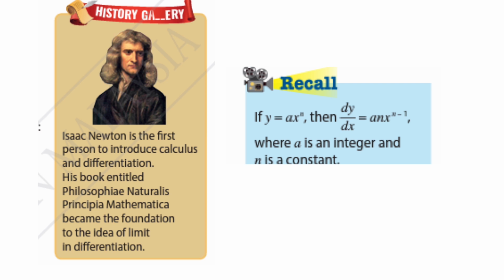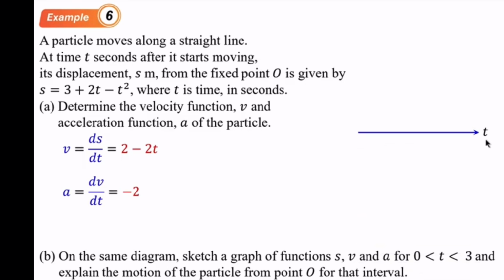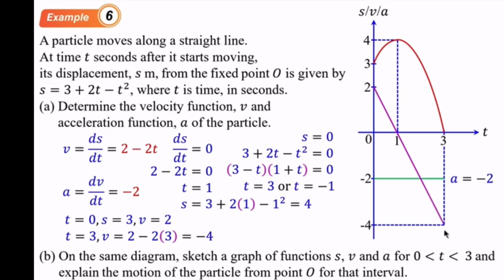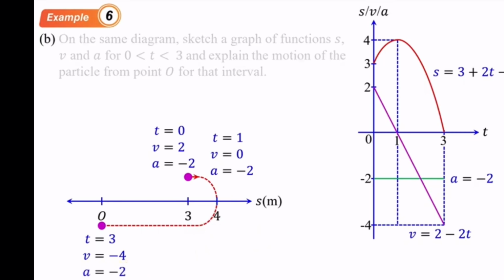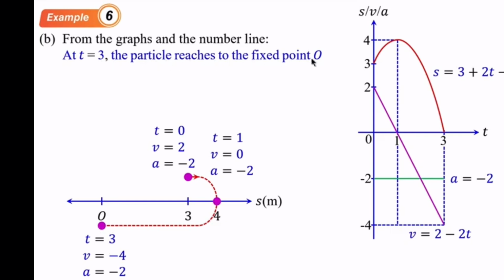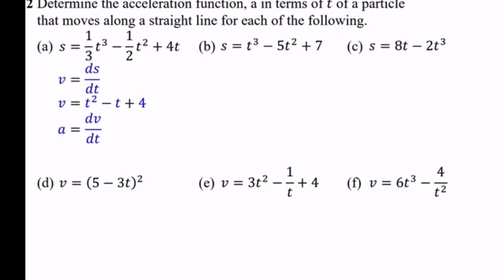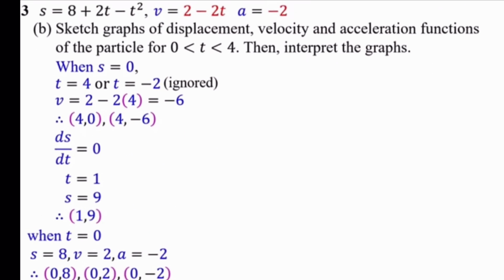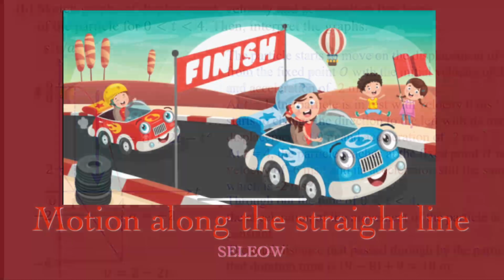Kinematic Linear Motion 3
Finding velocity & acceleration from displacement